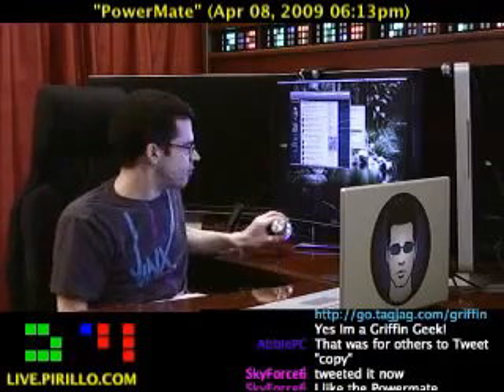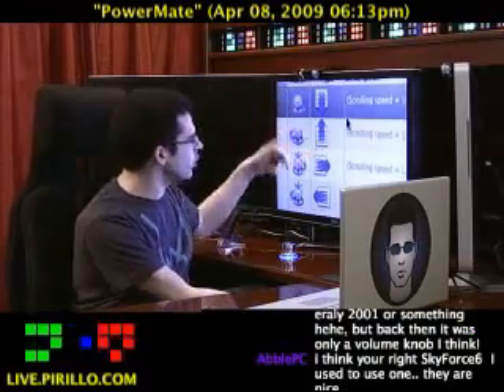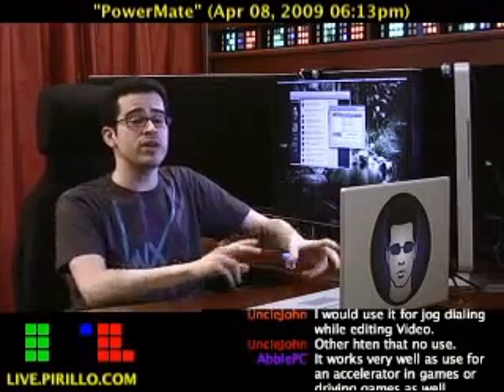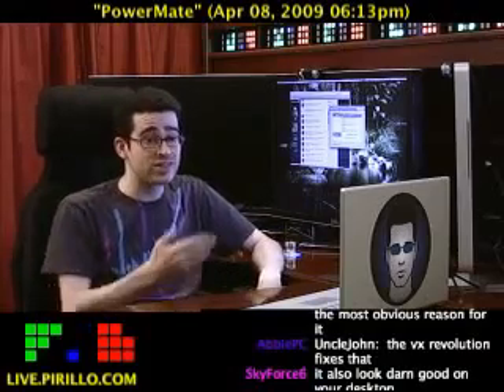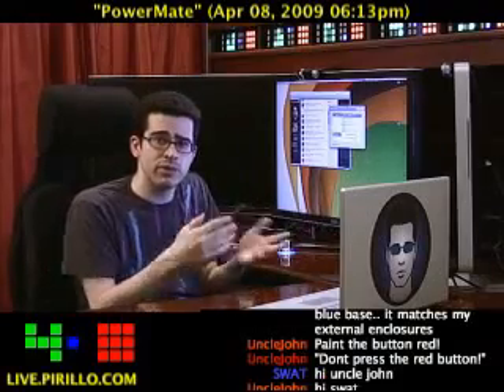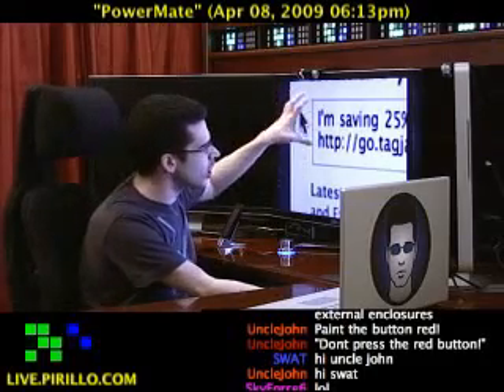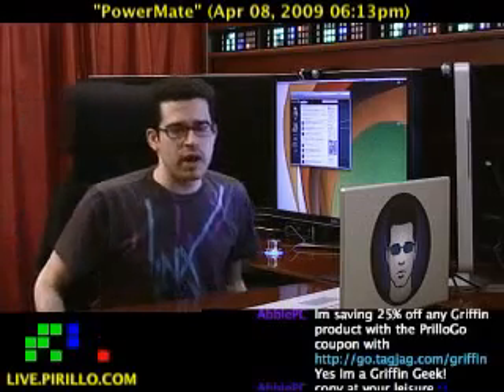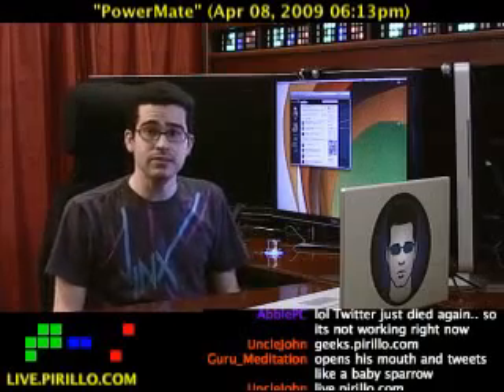How to Edit Audio and Video Editing with a PowerMate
- I wasn't using a mouse to scroll up and down on the page a moment ago. I was using a new device that plugs in via USB - and is cross-platform. I can configure the little spinner to do whatever it is I want it to do! It glows, as well.